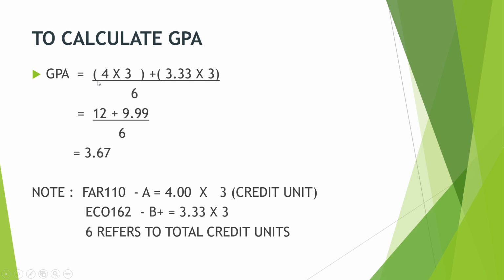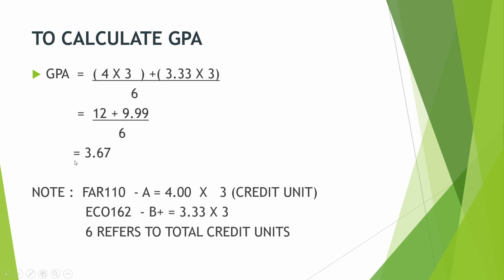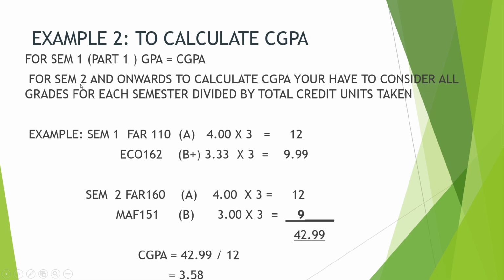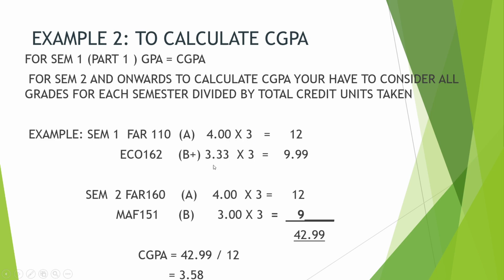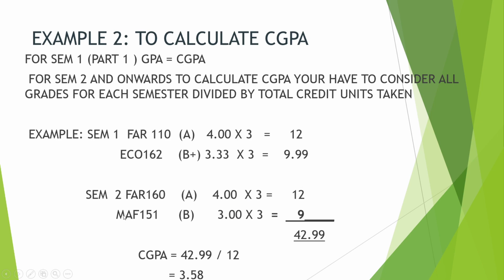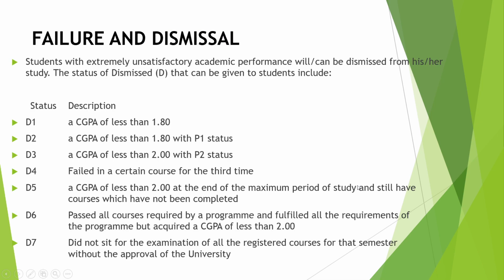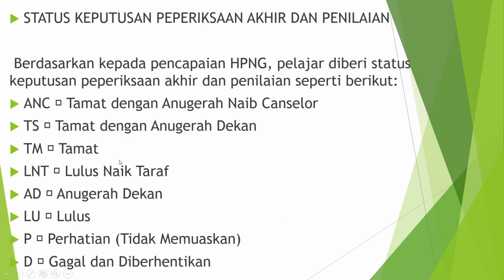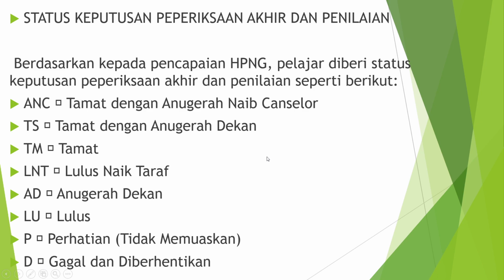MODUL 7 UED 102 Students’ Academic performance